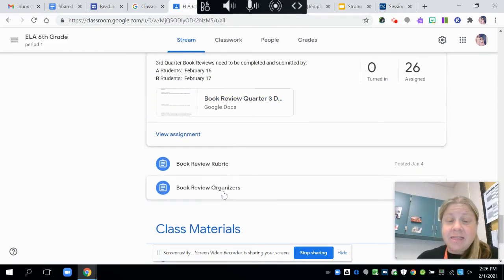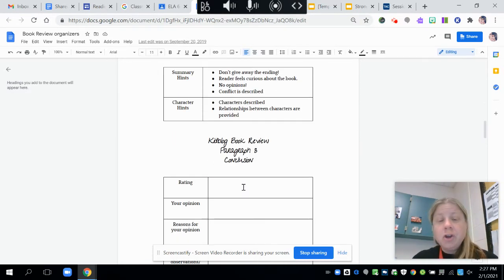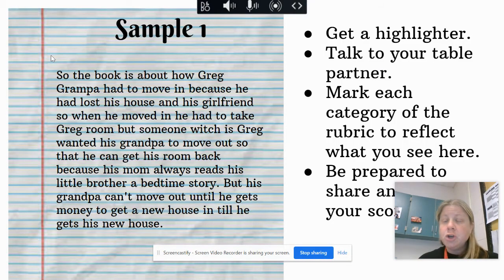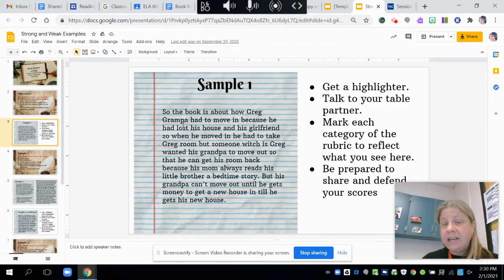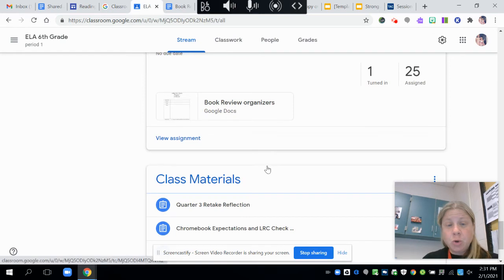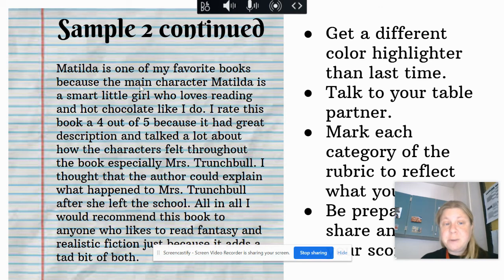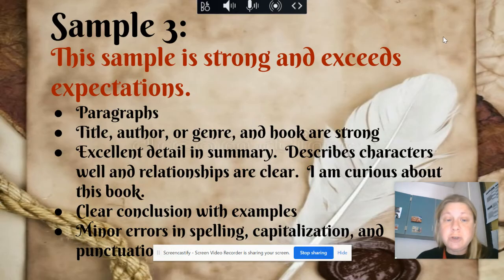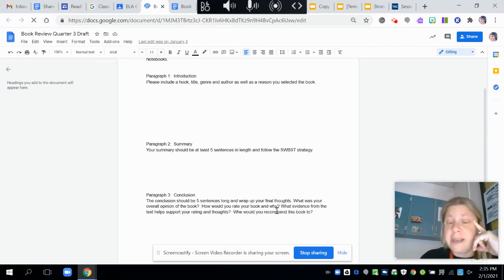Book Review Tips and Hints